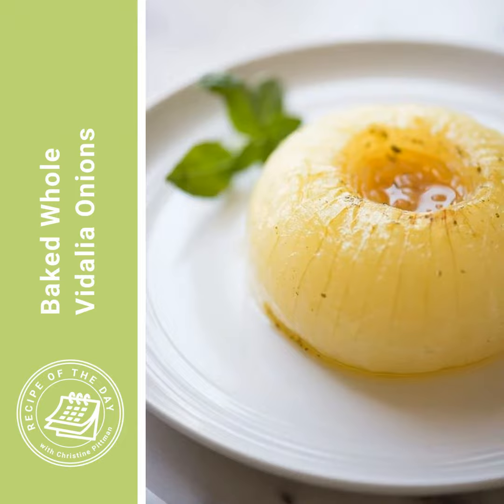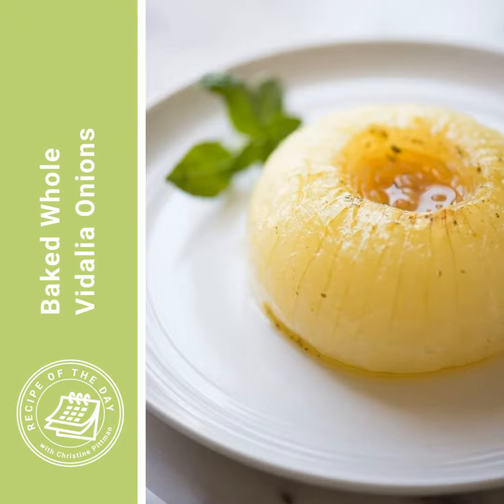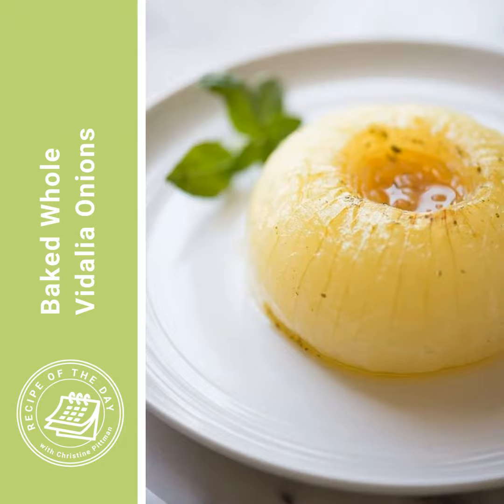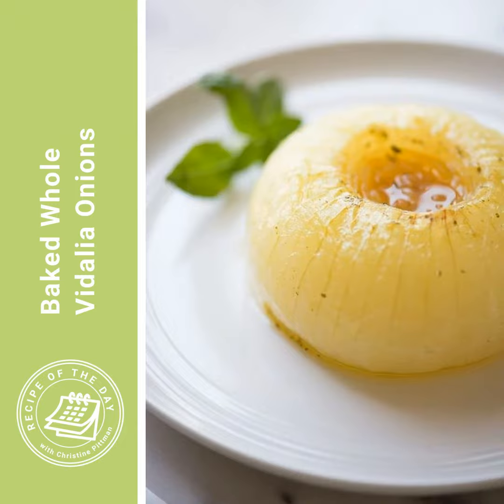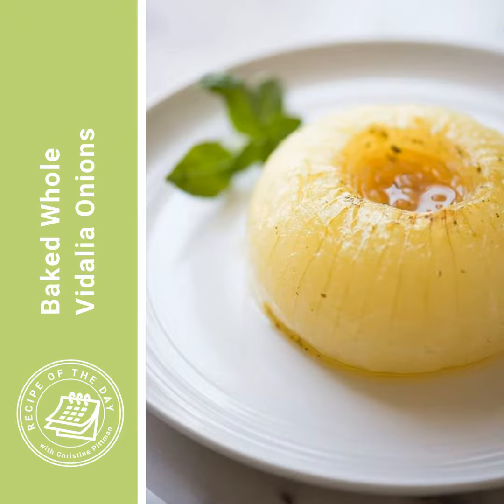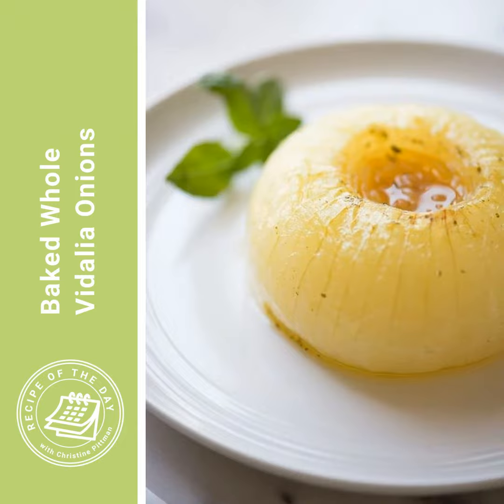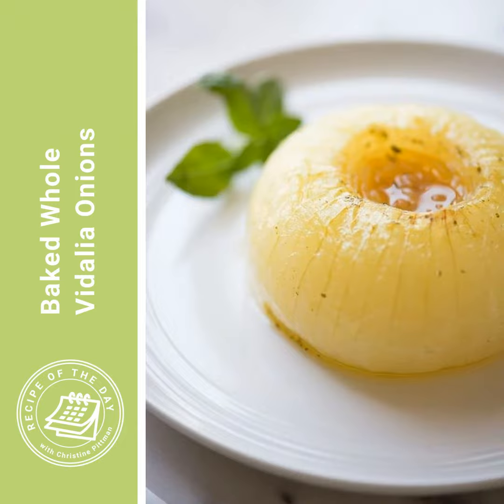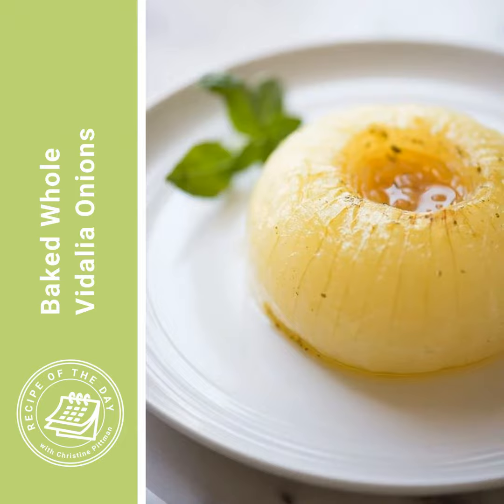Baked Whole Vidalia Onions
Cutting Board
Paring Knife
Baking Sheet

This episode was also published in August, 2022.

2.